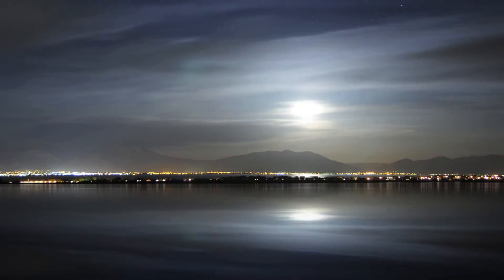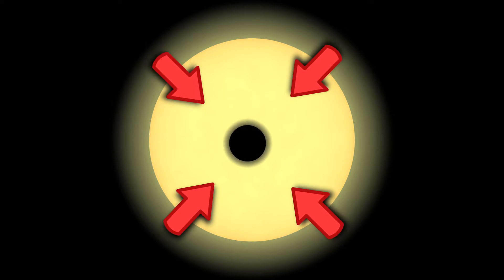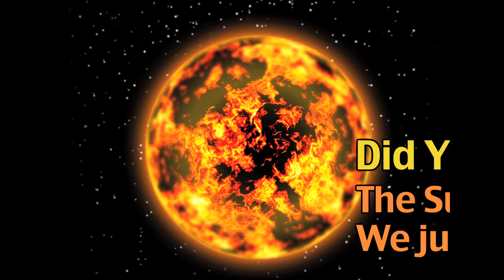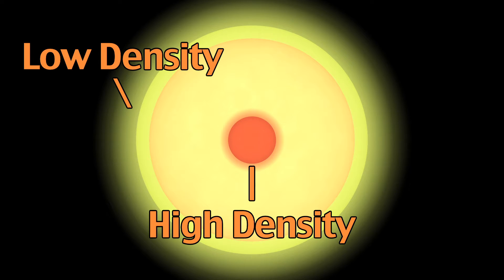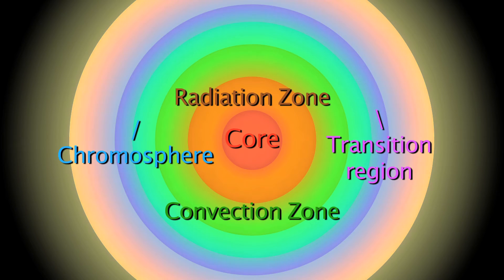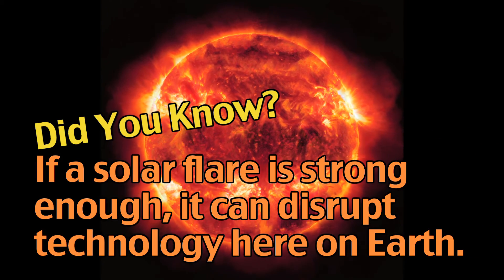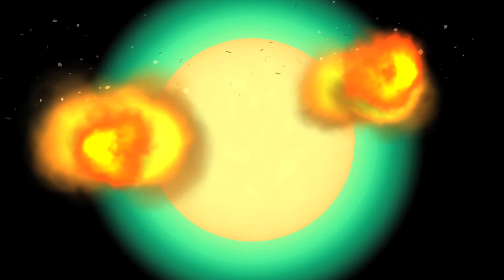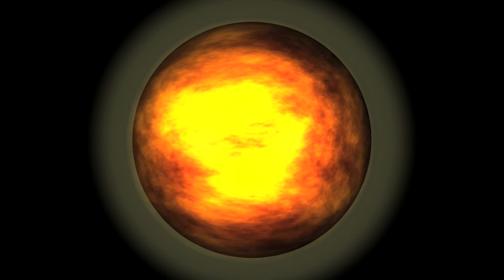SC.8.E.5.6 Chasing Sunspots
Students will learn about many aspects associated with our sun including sunspots, rotation, structure, convection, and solar flares and prominences.

Florida Sunshine State Standards SC.8.E.5.6:
Create models of solar properties including: rotation, structure of the Sun, convection, sunspots, solar flares, and prominences.